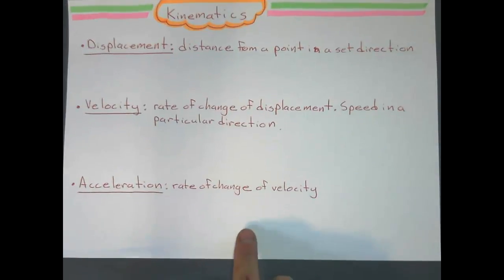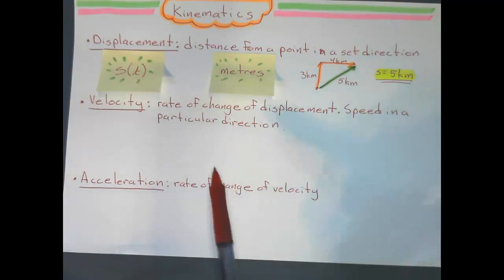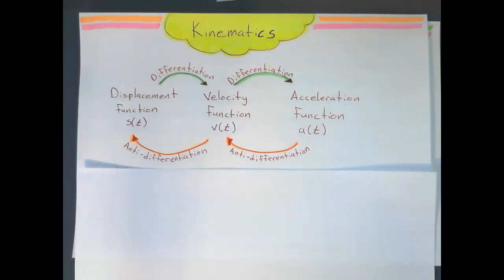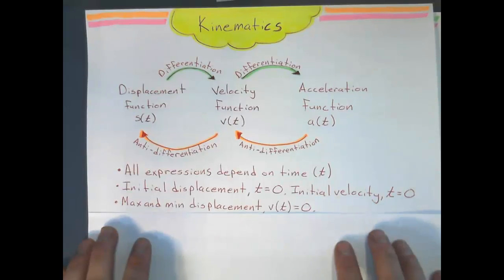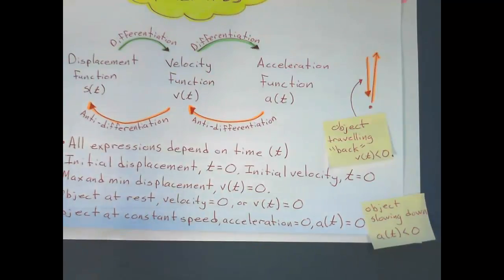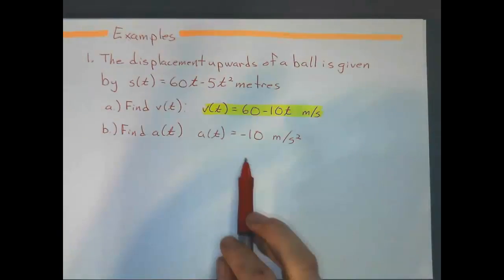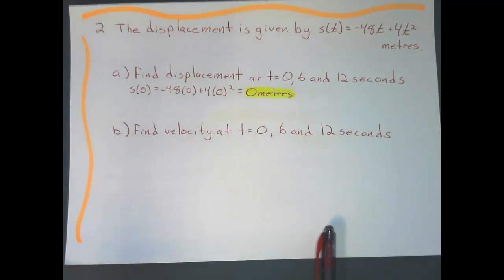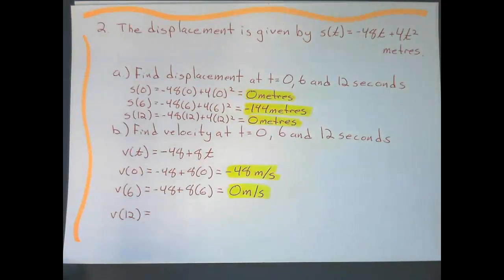Intro to Kinematics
Kinematics is the study of movement. Here is the intro lesson with some more examples of problems on the way.